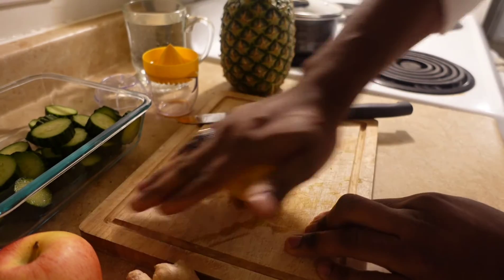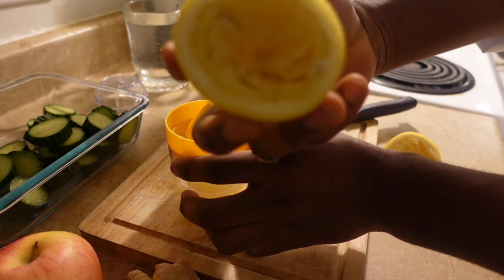HOW TO LOOSE WEIGHT SUPER FAST 👌, LOOSE 20LB IN 2 WEEKS